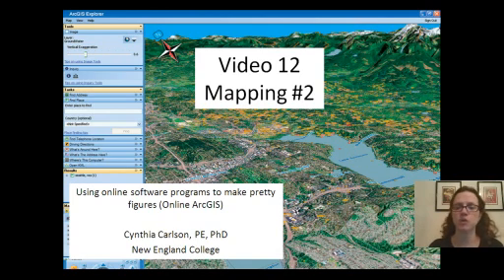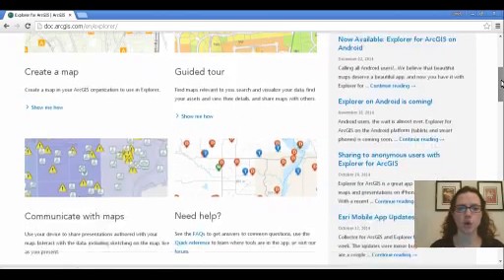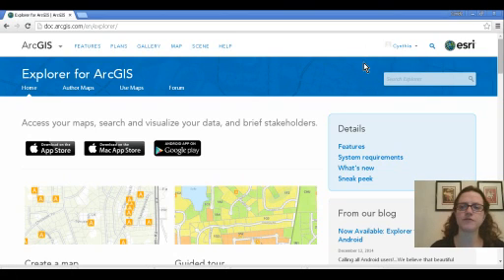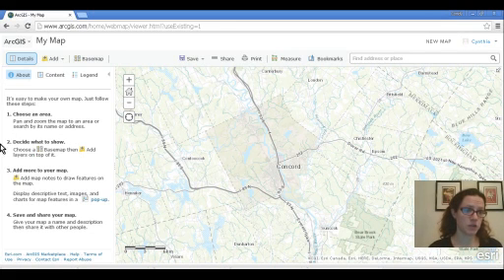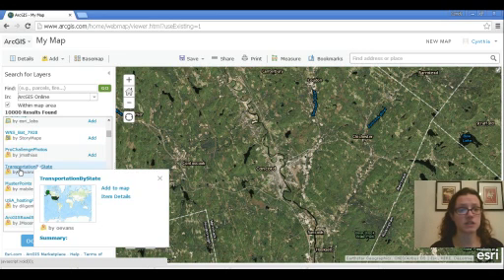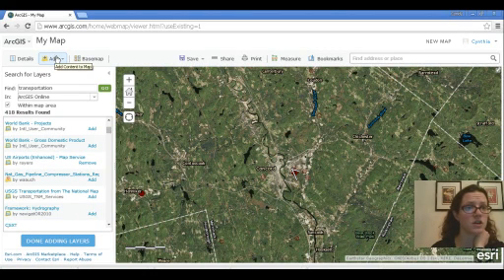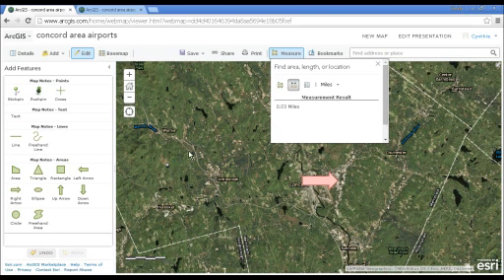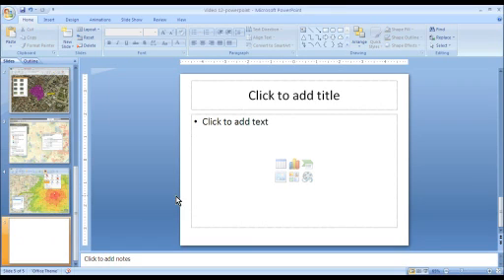12video Mapping2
The 12th video.  We discuss ArcGIS Explorer Online.  An online program for creating cool maps for your documents and website.